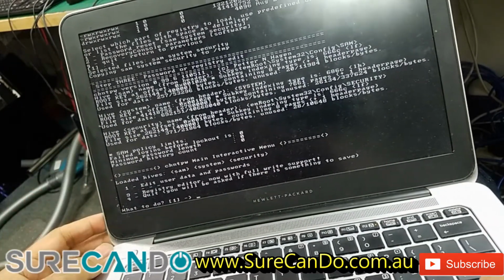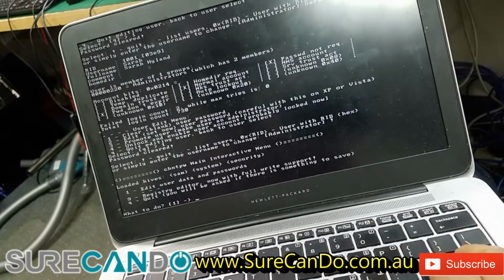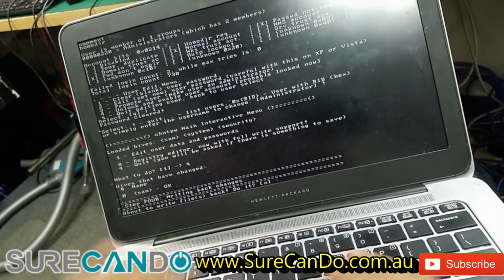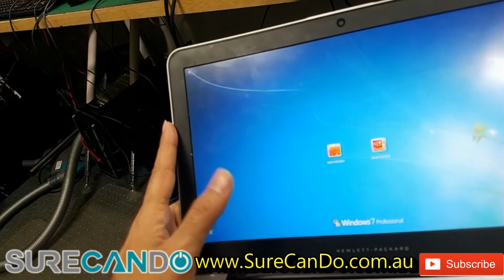Reset Windows User Password in 1 minute using HIREN Boot CD/USB